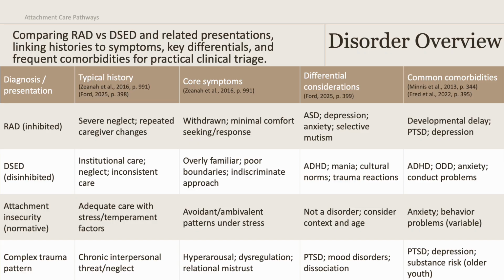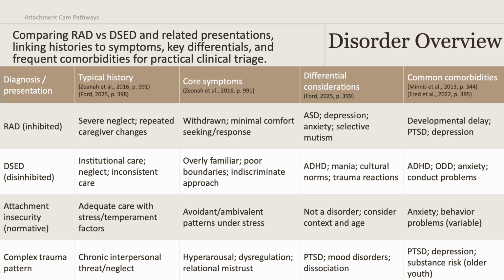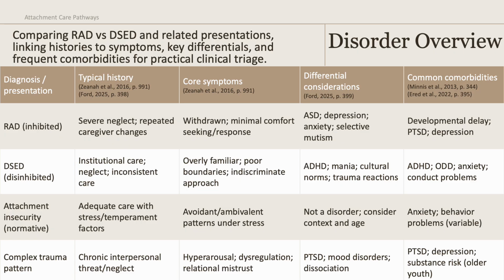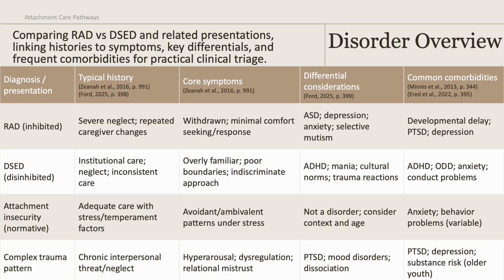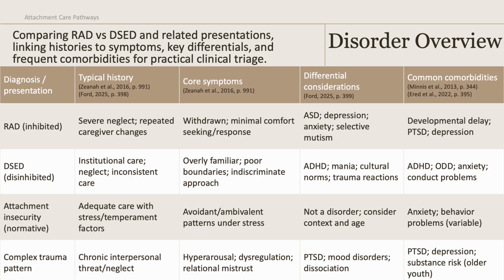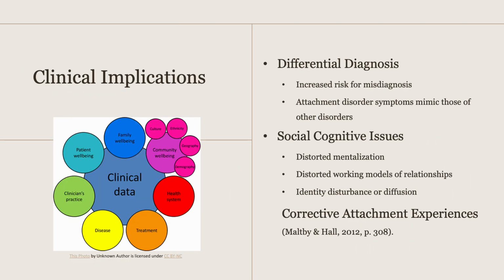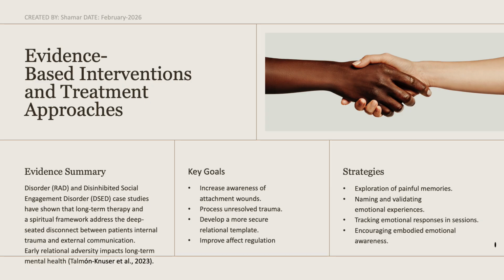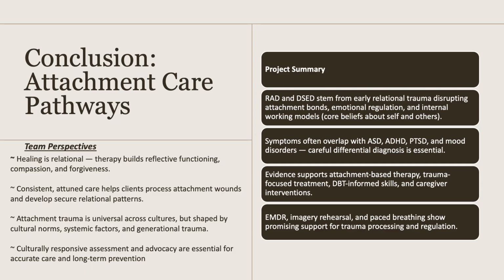Human Development Group 4 Presentation2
Attachment Care Pathways: Clinical pathways for attachment disorders.

Created by: Group 4 – Jason Jaquith, Jaqueline Adam, Shamar Whitmore, and John Jenkinson. CCU Adult Graduate Studies ProgramCMH-641-A7003-SP26 - Human Growth & Development (ON) - Dr. M. Hall